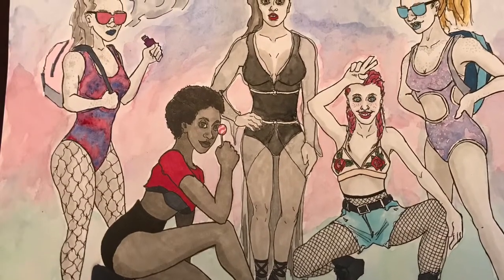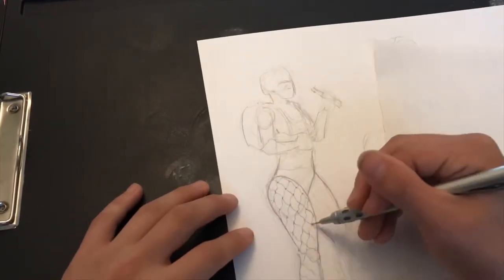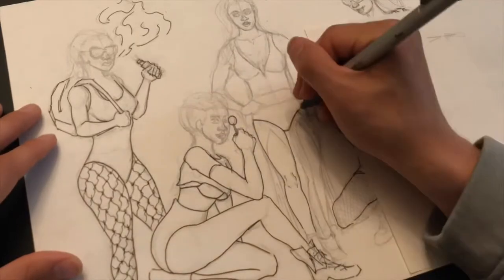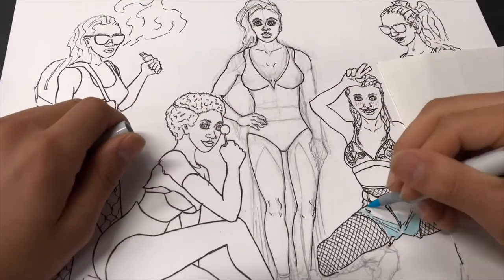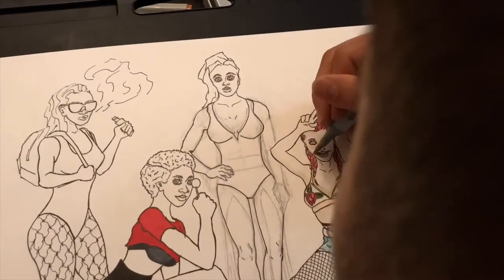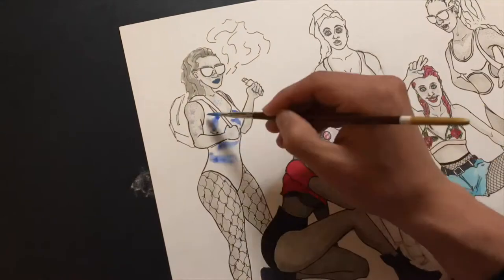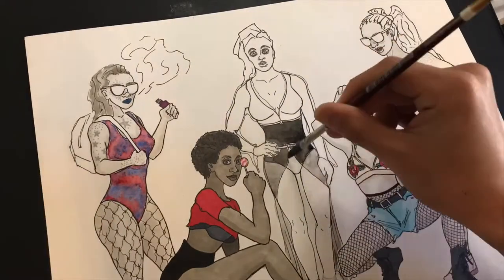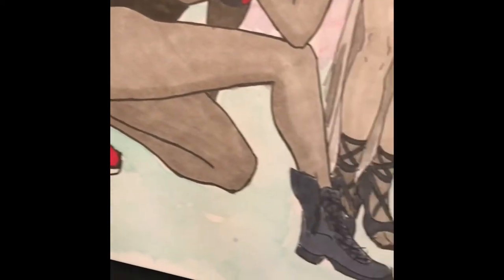Coachella girls selfie time lapse art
My first video time lapse drawing and coloring a picture of flocky Coachella  girls with marker and watercolor and also with my nervous beginner voice. I also accidentally stopped recording at the end!